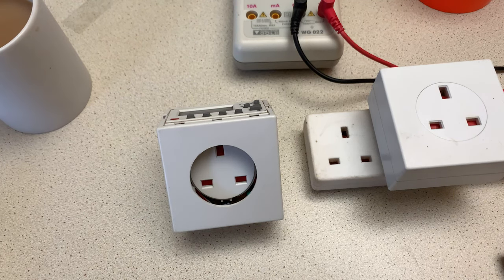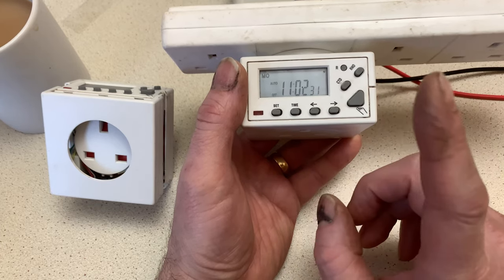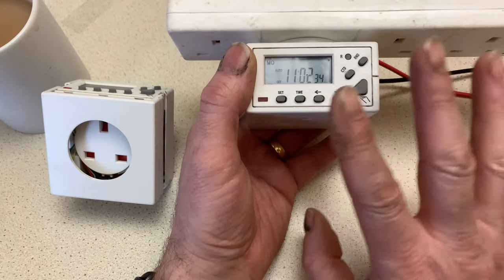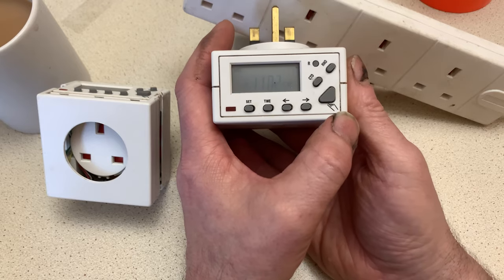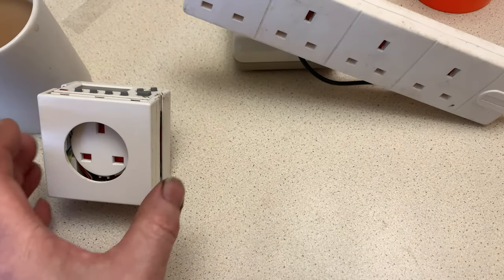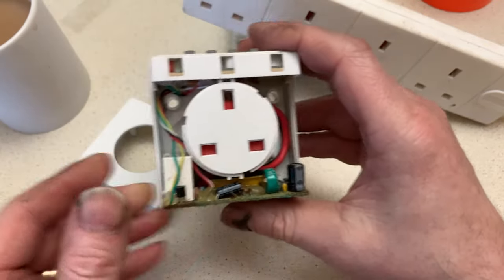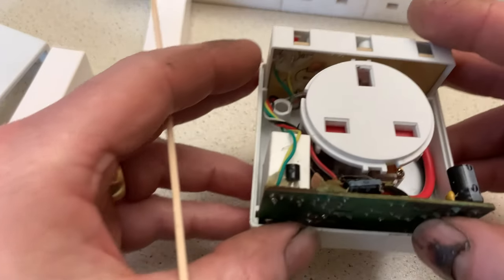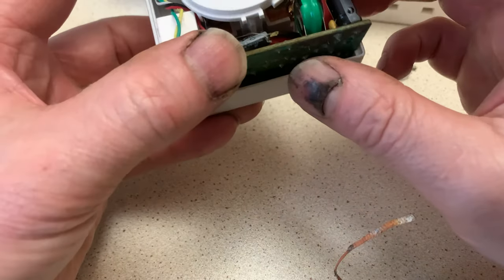Electronic Plug In Timer Repair. Battery replacement time!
For many years I have used electronic plug in timers to obviously switch on and off device I have. Eventually the on board battery dies and the time, date and on/off information is lost in the event of a power interruption.
This video shows how I repaired a couple of devices that were in need of a new battery.
I only paid around £6 for 6 batteries. A bargain and fast delivery.

Replacement batteries
Cotton buds
Stainless steel Alcohol bottle

*Full disclosure. Some of the links above may earn a few pennies for the channel at absolutely no cost to yourself. *